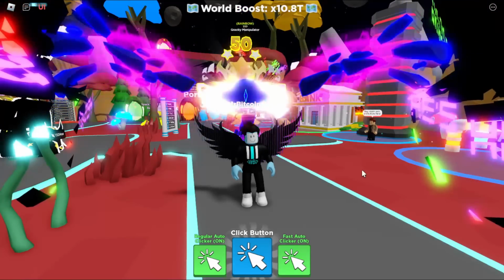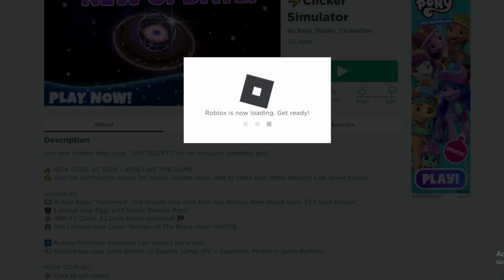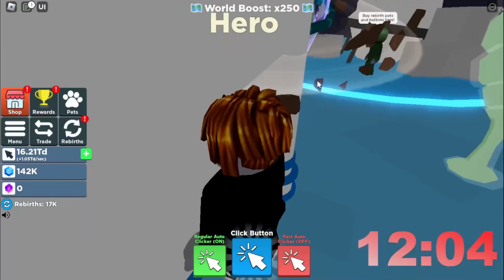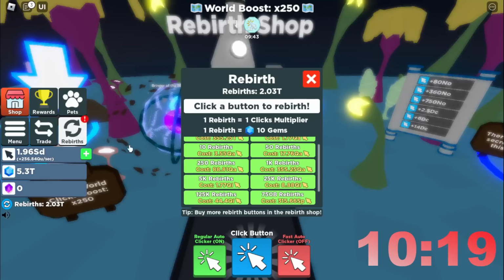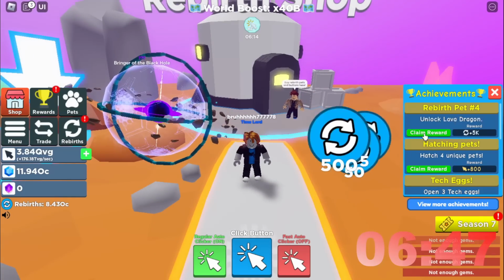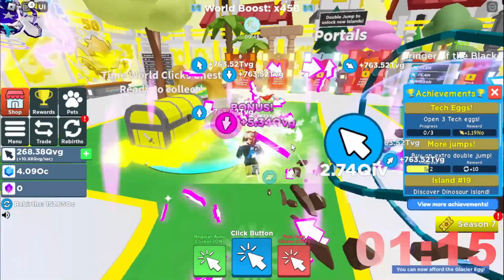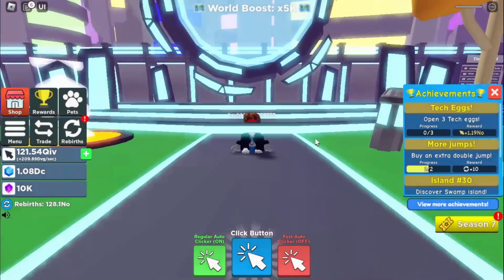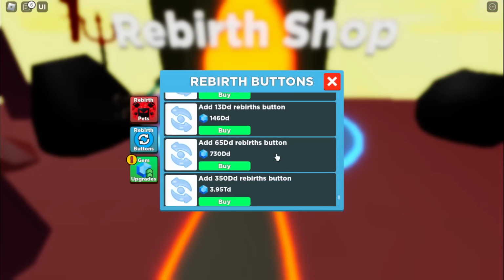NOOB Breaks Clicker Simulator Update 50 with the Black Hole Pet Code! 15 Minute Speedrun! (Roblox)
NOOB Breaks Clicker Simulator with the Bringer of The Black Hole Pet! 15 Minute Speedrun! (Roblox)

Today I am playing the Clicker Simulator Gravity Update!!
It's the Clicker Simulator Gravity Egg Update!
Already the Clicker Simulator Update 50!

I got I think the FIRST Rainbow Gravity Secret in Clicker Simulator!

I am speedrunning Clicker Simulator on a NOOB Account using the FREE Code Pet in Clicker Simulator!

I showed in a past video the best method to get lots of shards in Clicker Simulator FAST! It seems fixed now, so you should be able to start getting lots and lots of them!  Start stacking them for the New Clicker Simulator World Boss!

Make sure you enchant your pets in Clicker Simulator and get SUPER OP TEAMS so you can hatch all the BEST Pets!

I am hatching SOOOO many Divine pets with my Enchanted Team.

I got a full team of DIVINE Enchanted Pets and it is SUPER OVERPOWERED!

I got a full team of SECRET Enchanted Pets and it is SUPER OVERPOWERED!

LETS GOOO! Should I give away some more FREE BOOSTS in Clicker Simulator? Should I give away some more FREE TOKENS in Clicker Simulator?

I'm also going to start giving away FREE ROBUX in my discord group and Roblox group! So Join if you haven't!

Mr Bitcoin Roblox